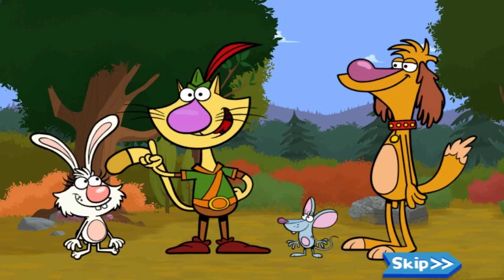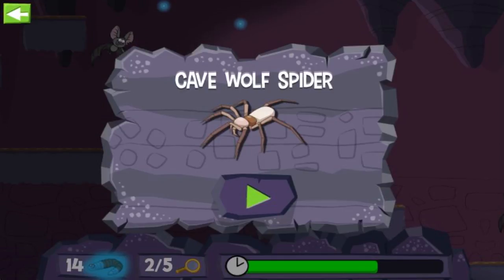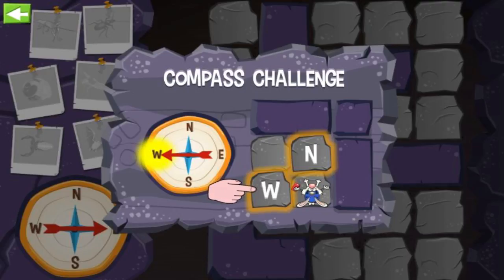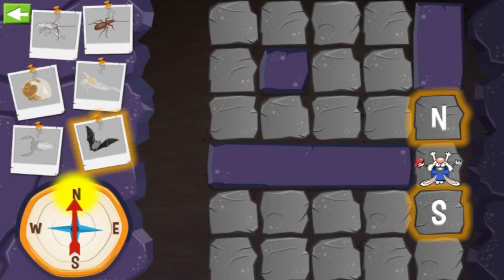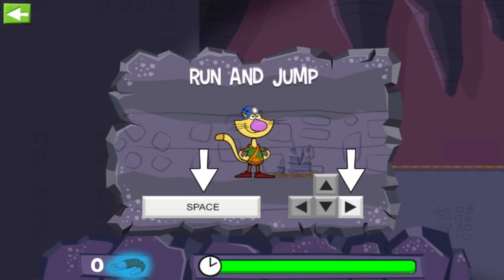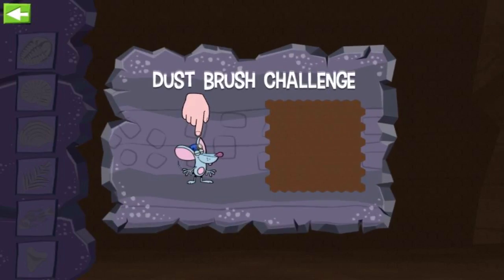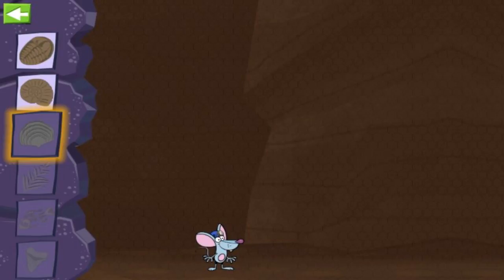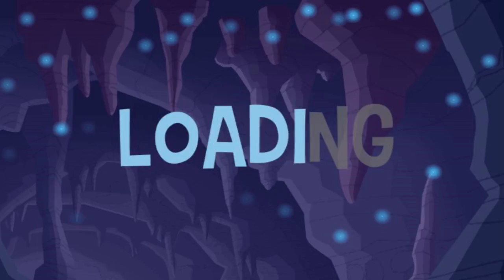Nature Cat Cave Hunt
Nature Cat
Cave Hunt